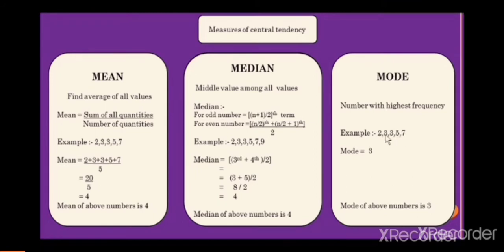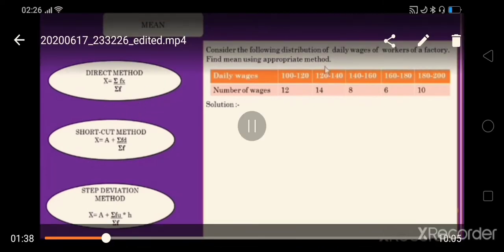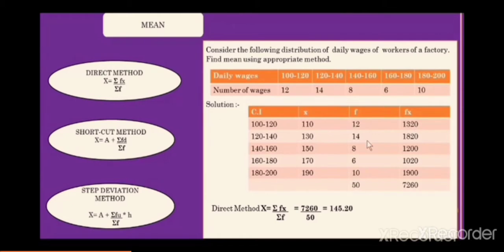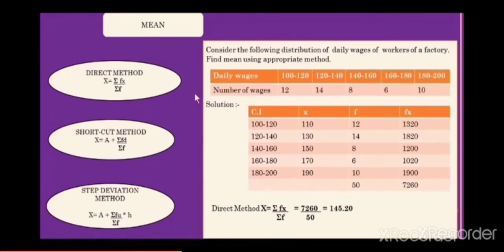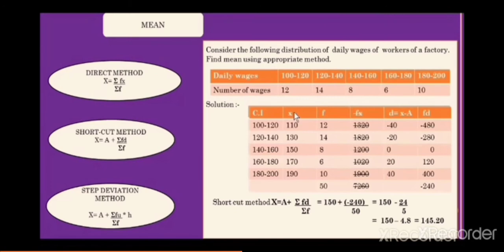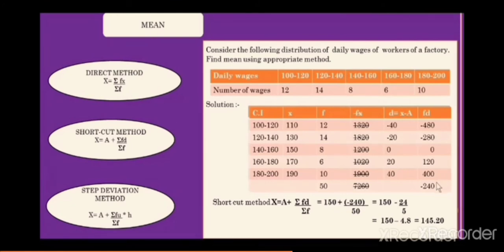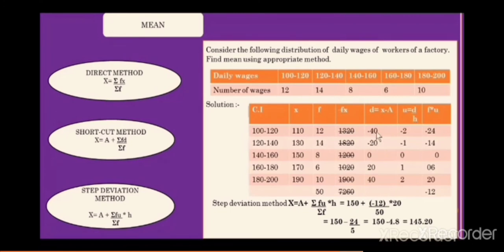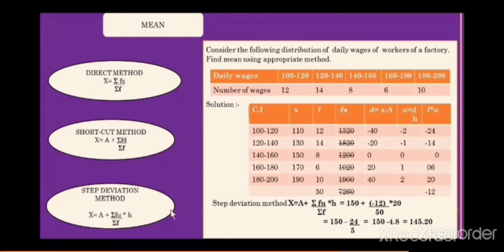Class 10 mathematics chapter 14 statistics part 1